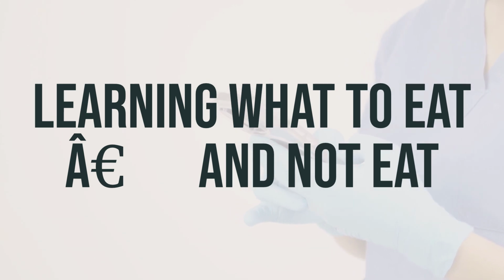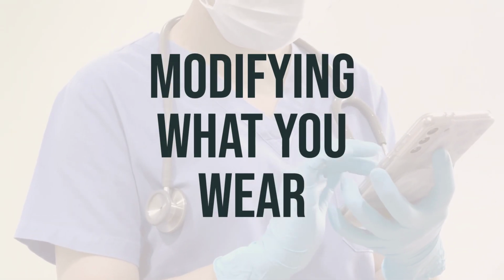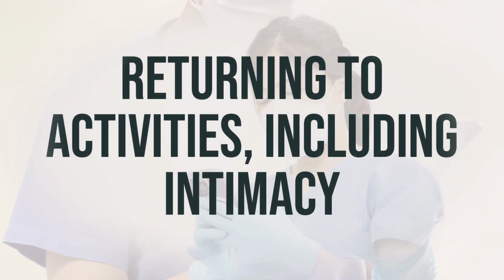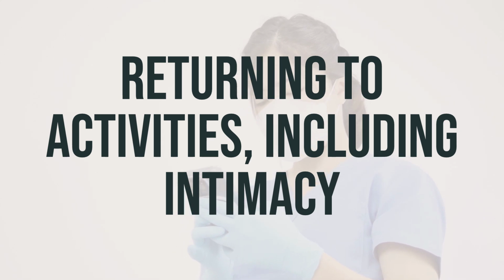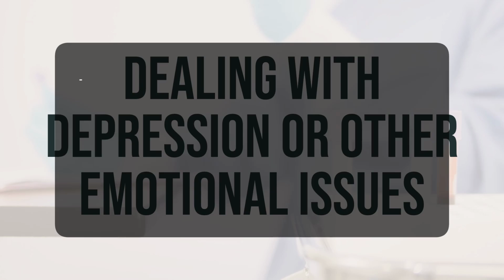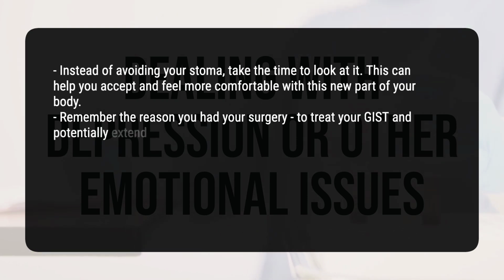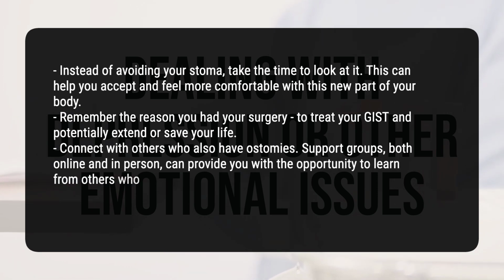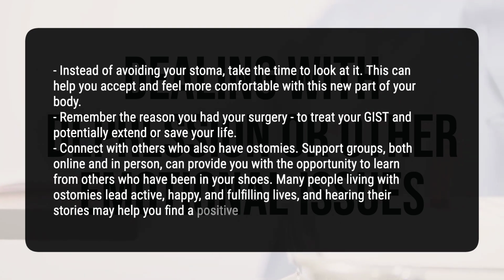Managing a Stoma Pouch System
When someone undergoes ostomy surgery, they will need to learn how to care for their stoma pouch system. This involves managing the new opening, emptying the pouch, and preventing skin irritations and other issues. While it may feel strange and isolating at first, it's important to remember that this surgery is not rare, and with the right care habits, people can live comfortably with an ostomy.
d2ad